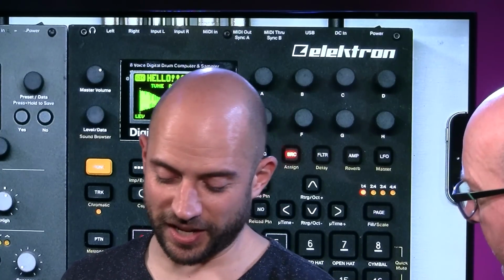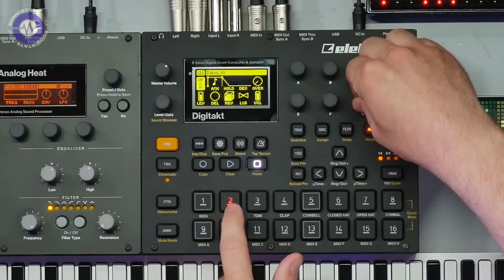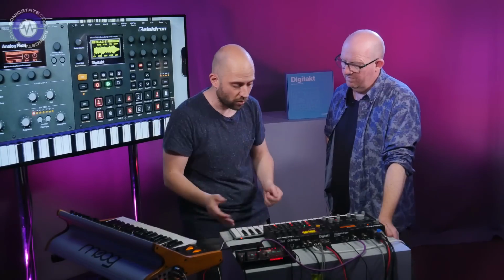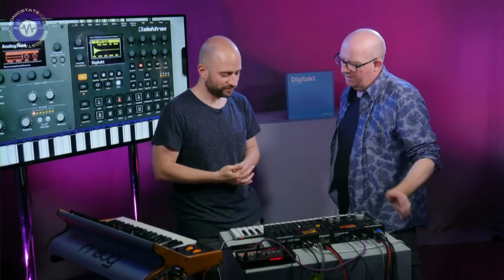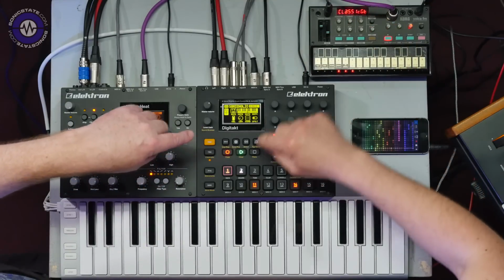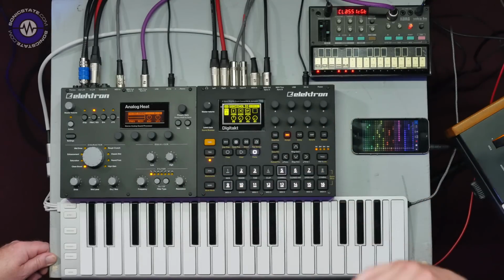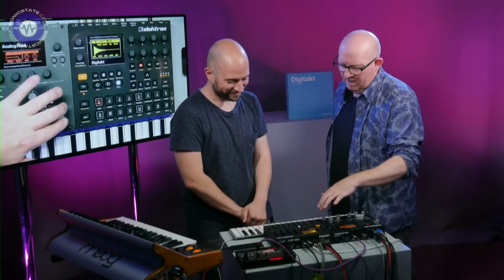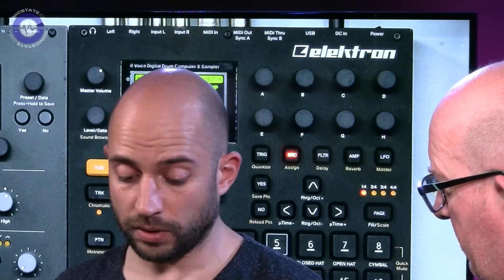Sonic LAB: The Big Elektron Digitakt Video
Cenk from Elektron came to give us a full look at the new Digitakt - the new sampling drum machine from Elektron
We cover the good and the bad, as ever expertly operated by Cenk (aka Dataline)